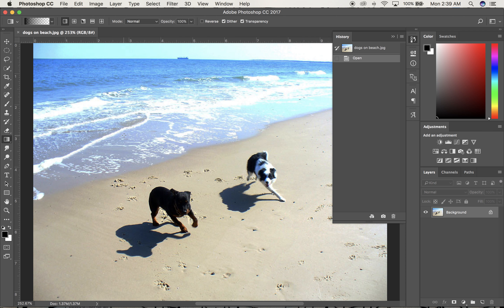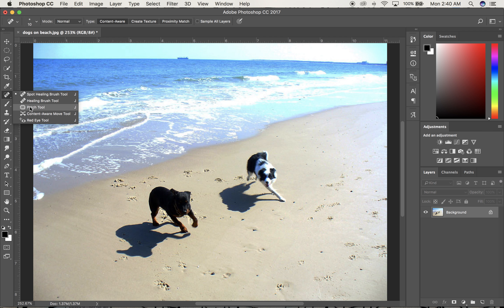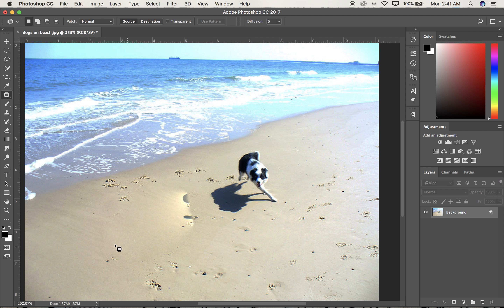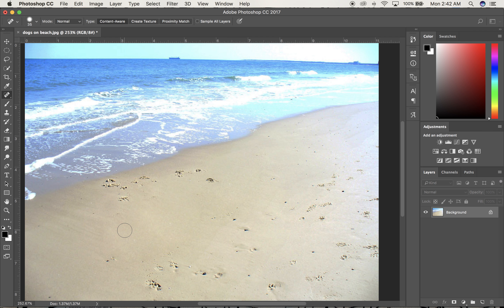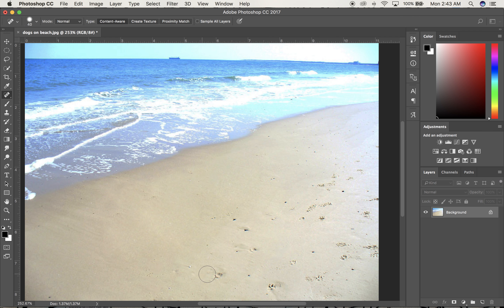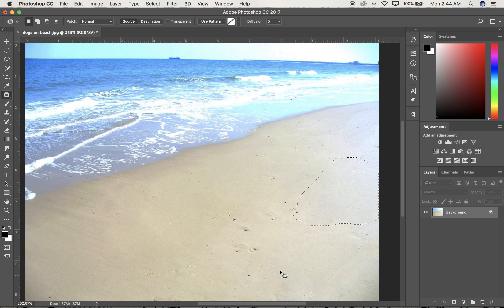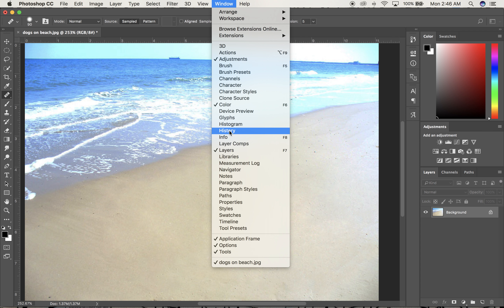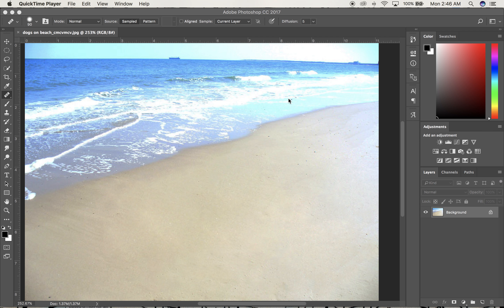Dogs on beach patch and healing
Clone stamp, patch and healing brush tools.